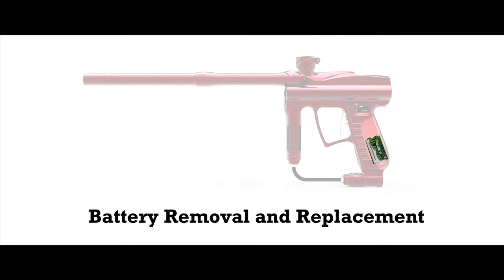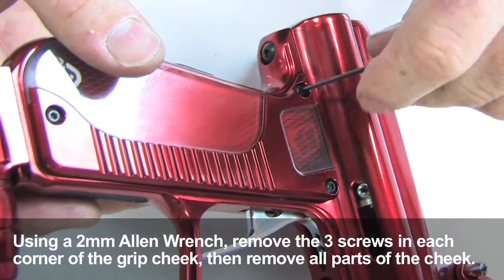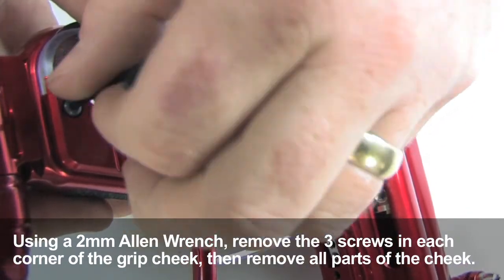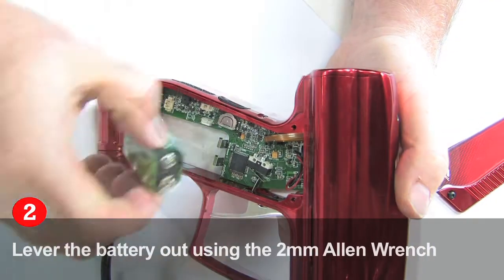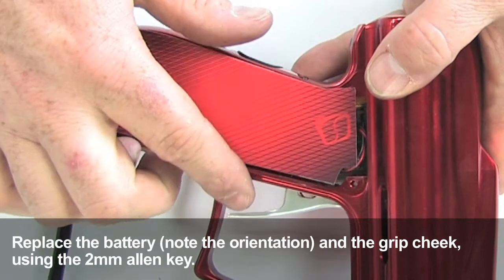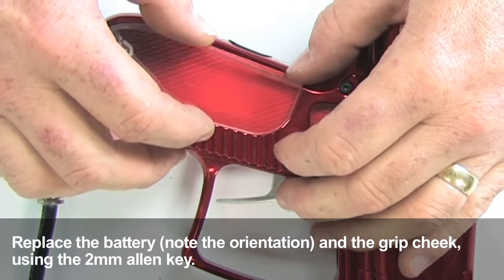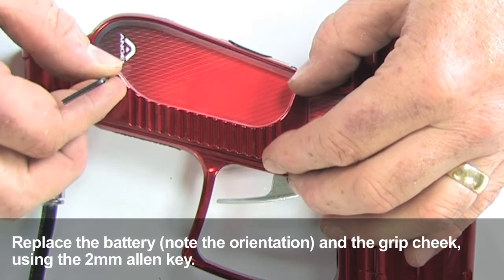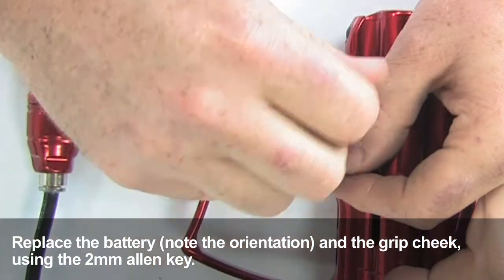Angel Sports Tech Video - Battery Removal and Replacement - Angel AR:K/SB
A short technical video describing how to change the Battery on the Angel AR:K/SB Paintball Marker.